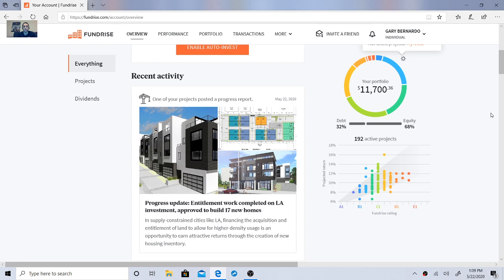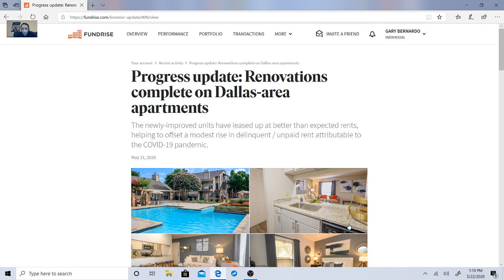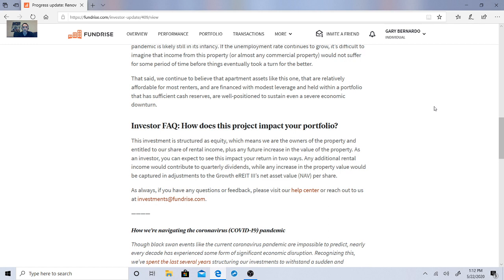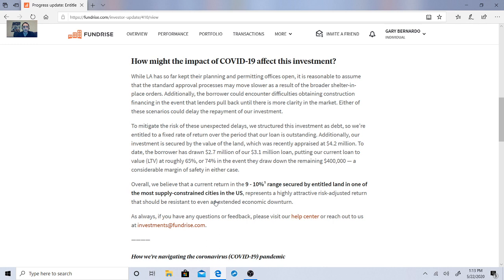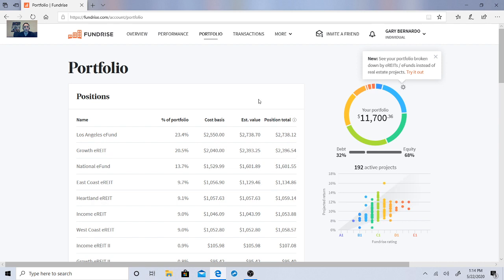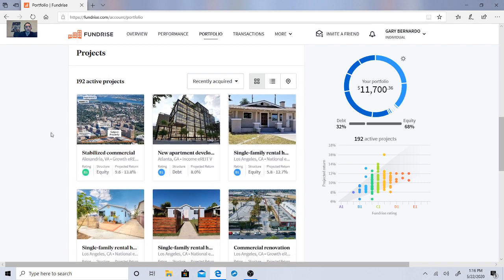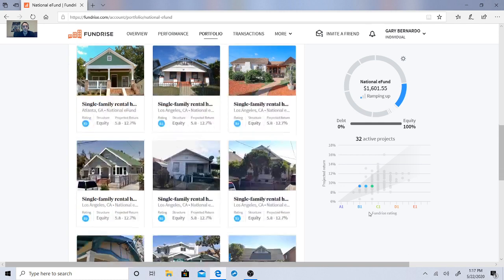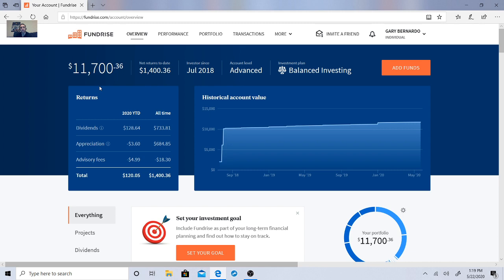I Invested $10,000 In Fundrise AND Here's My Results I Fundrise For Beginners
In this video, I reveal how much I invested in Fundrise and reveal my results and returns. Fundrise is great for beginners, like myself :)

Stock Portfolio: My Stock Portfolios on M1 Finance and Etrade. Click to watch all the playlist to see all of the stocks I own (Click Link to see all the videos) :

I do own stocks mentioned in these videos and other videos I post, and there is always a risk in investing in stocks. I have studied these stocks, and feel very confident that this will grow and help you generate passive income in the future.